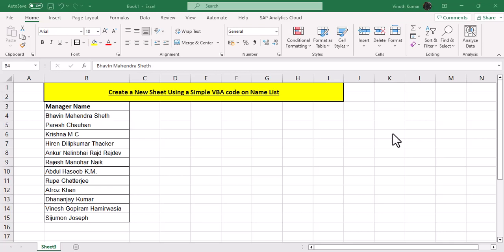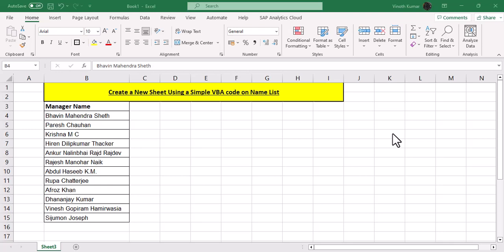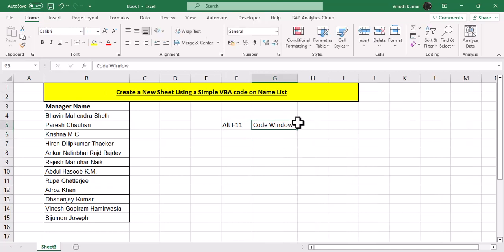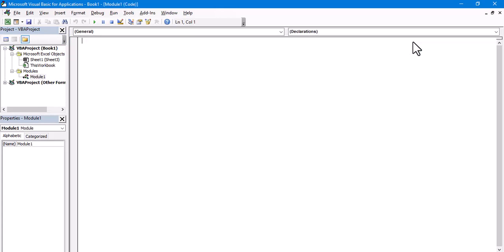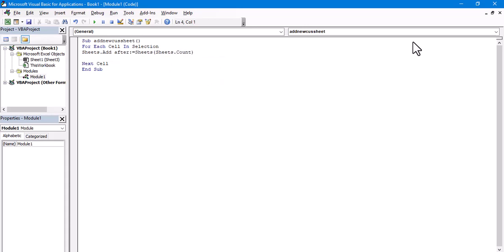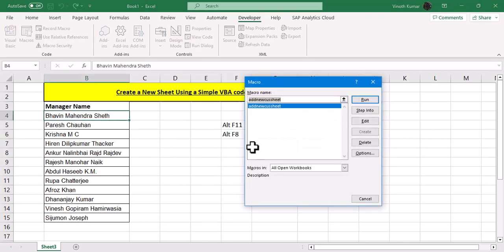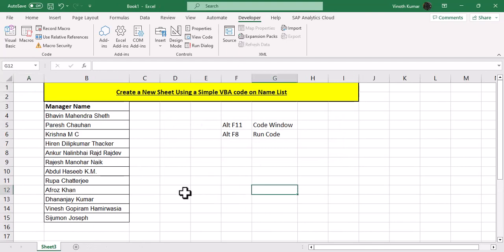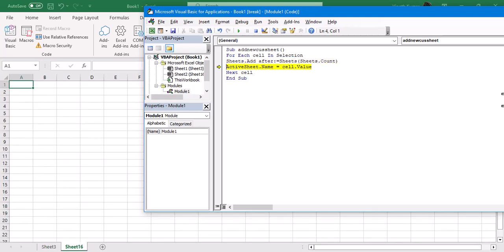Excel VBA Code 1 - For Next Looping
In this Video, you will learn how to use FOR NEXT LOOP in Excel VBA CODING - Universal Coding you can add this to any sheet and run this code it any no working - Happy Coding:-0